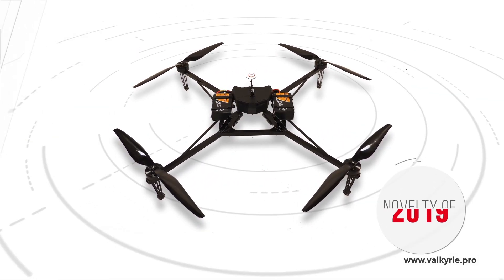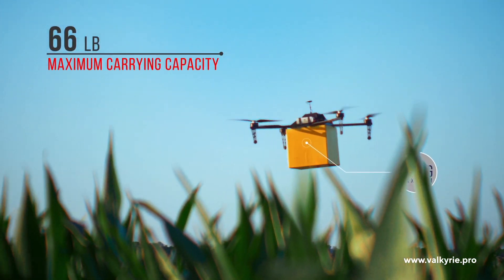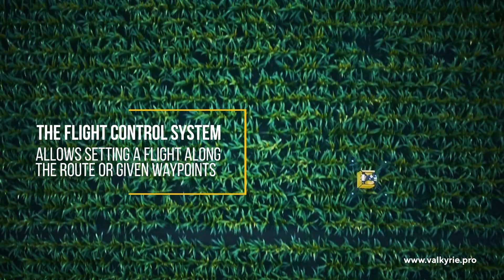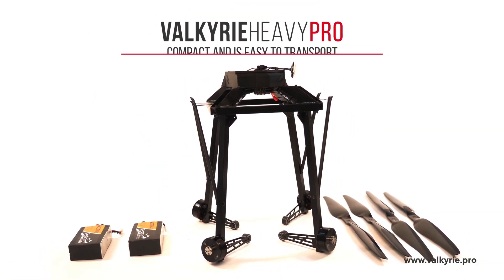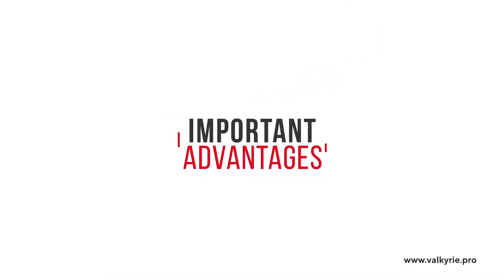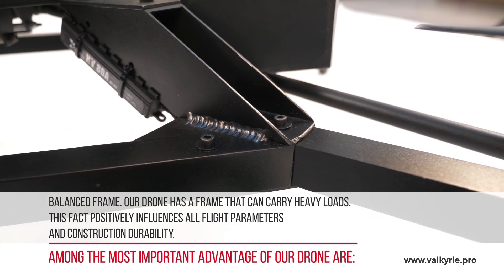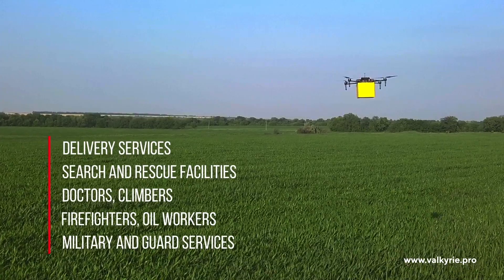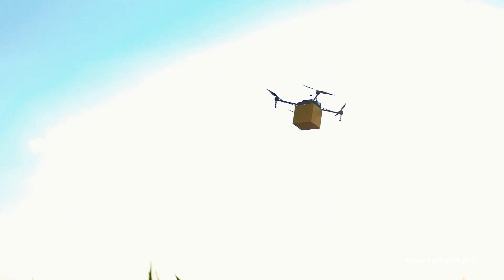Novelty of 2019 - Universal cargo drone VALKYRIE HEAVY PRO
VALKYRIE HEAVY PRO
Novelty of 2019 – universal cargo drone

High ratio between the payload and the distance traveled
The model has impressive carrying performance at various route distances:
10 kg / 20 km;
20 kg / 15 km;
30 kg / 3 km;
At the beginning of 2019, these figures are leaders in the global industry based on the cost of the drone itself.

The model has achieved such performance thanks to the unique arrangement and ideally balanced key components. Thousands of hours of testing and laboratory research led VALKYRIE HEAVY PRO to leading positions in the field of unmanned cargo transportation in its market segment.

In terms of low cost together with high performance, VALKYRIE HEAVY PRO has no direct competitors in the market.